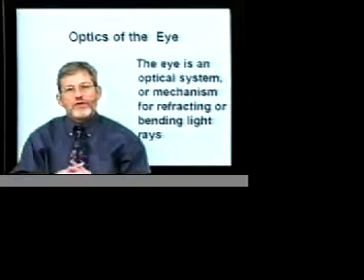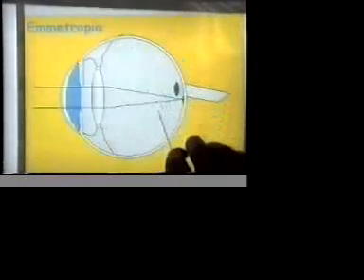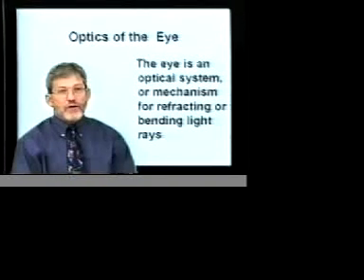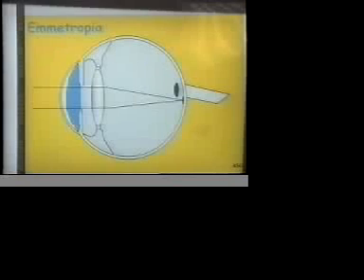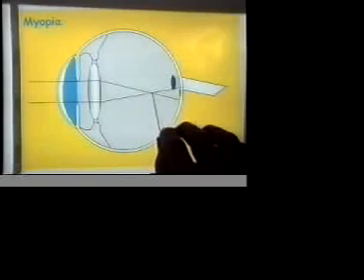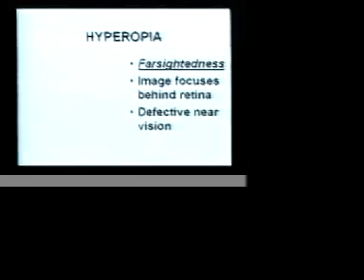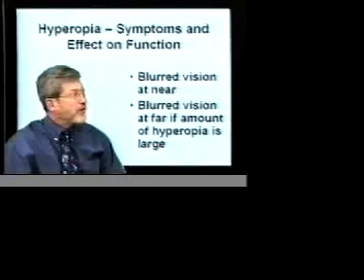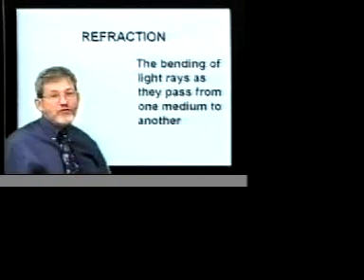1 optics of eye